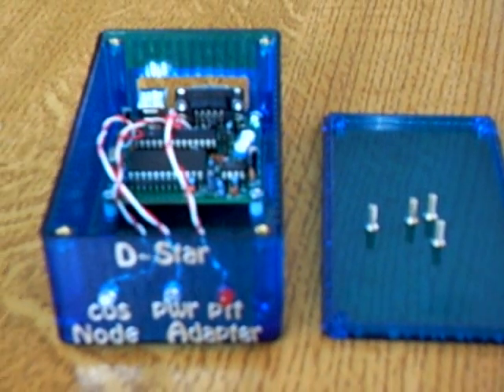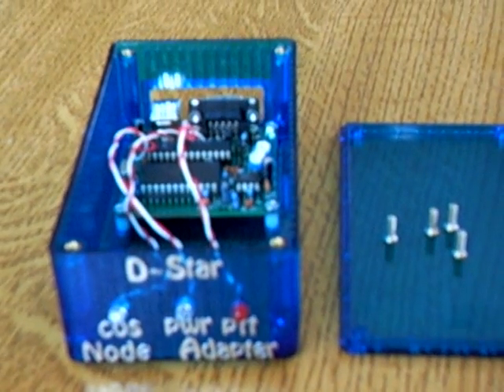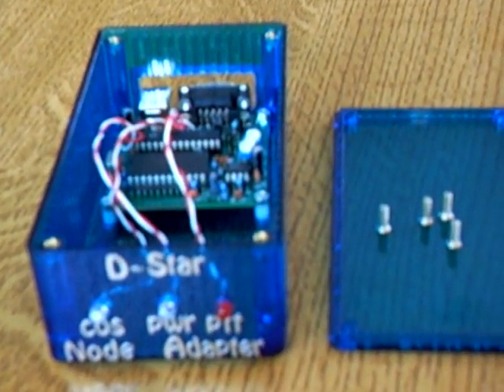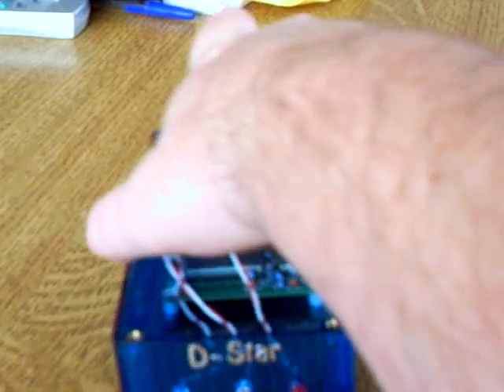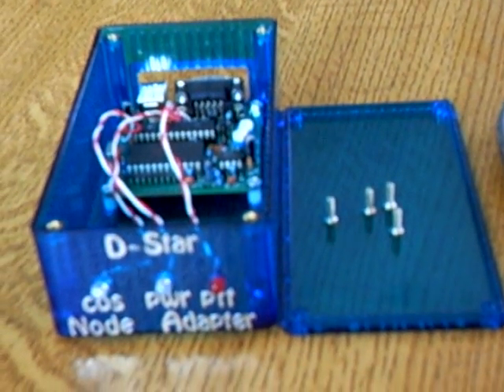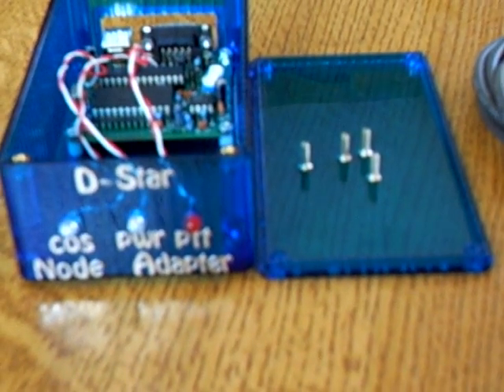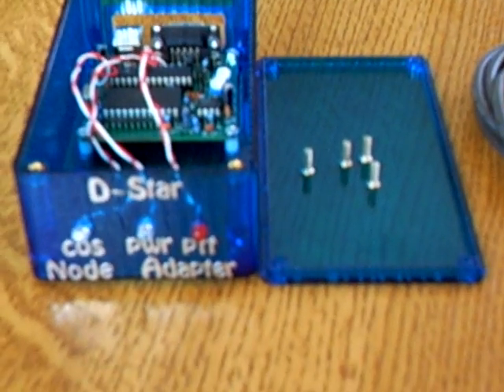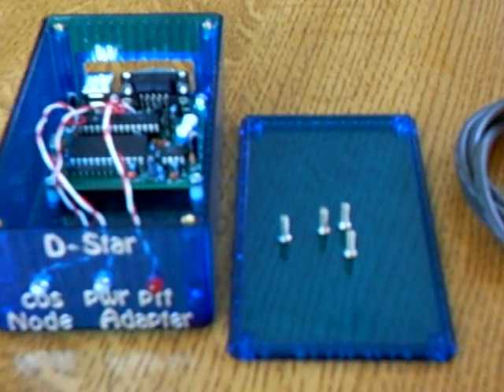Dstar Hot-Spot node adapter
My Dstar Hot-Spot board and what it looks like. Don't forget sometimes you might have to change the JUMPERS on the board depending what radio you will be using.